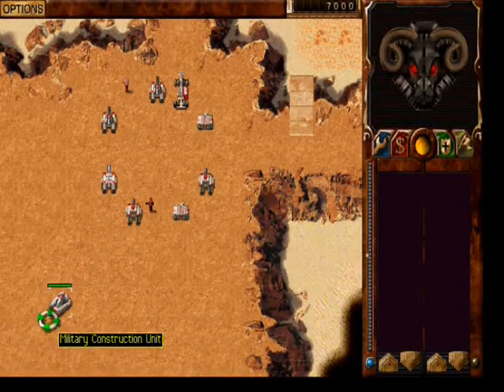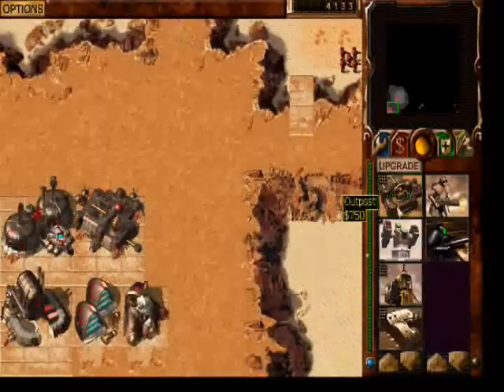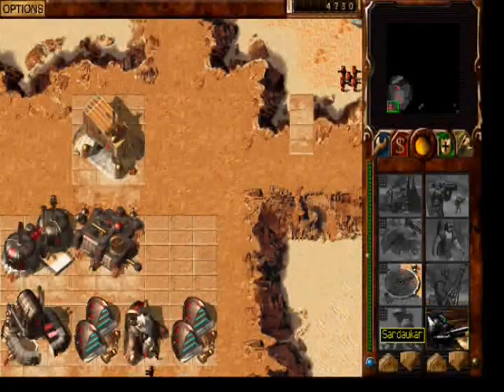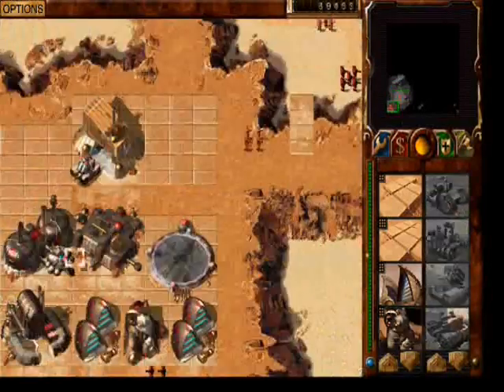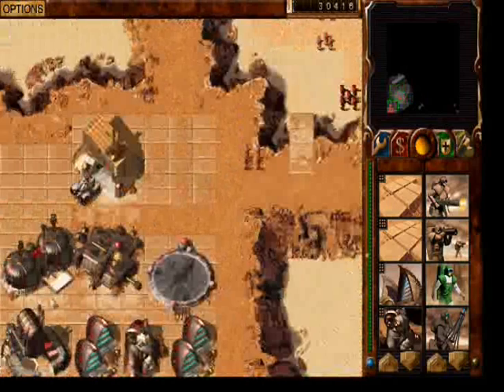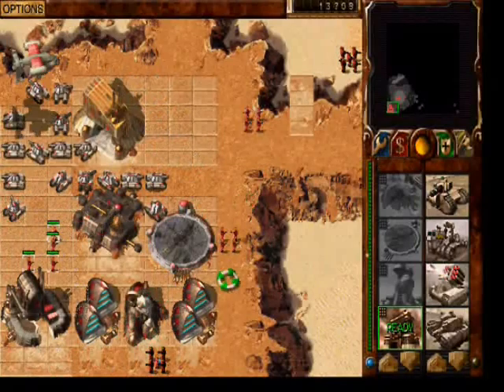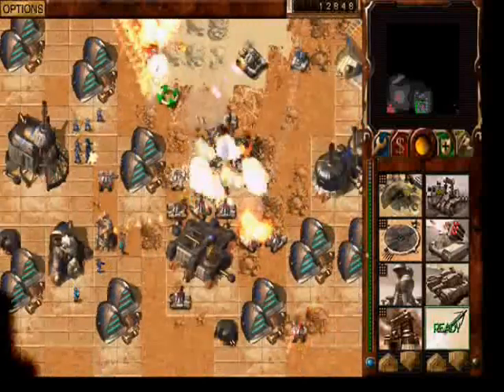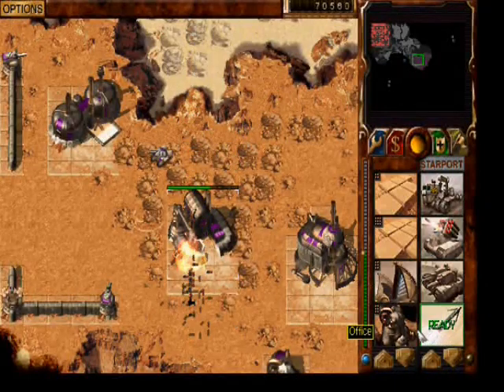Dune5000: House Harkonnen Atribute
Their advantages are all in the HP and fire power along with there massive death hand missiles wit smite thee! at any time as thy lord commands it!